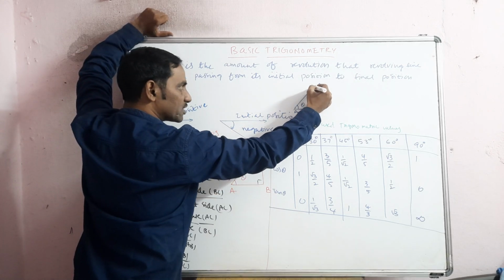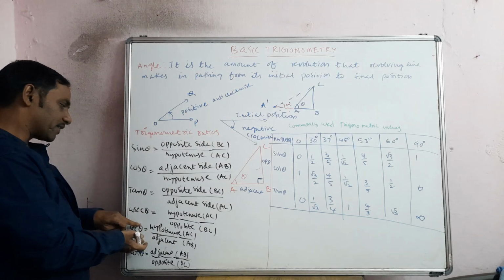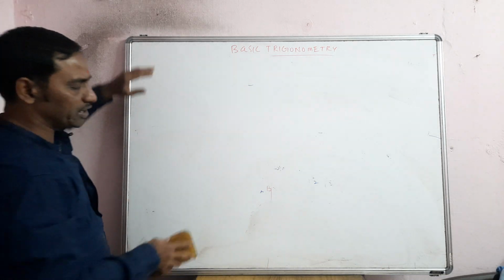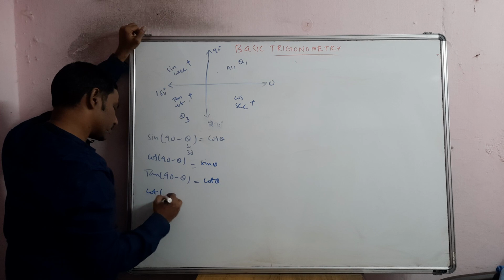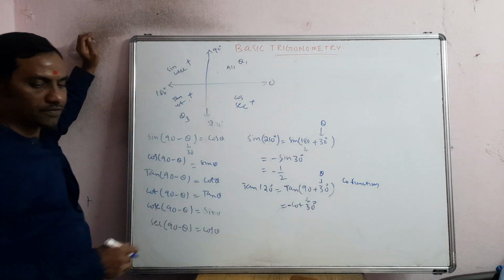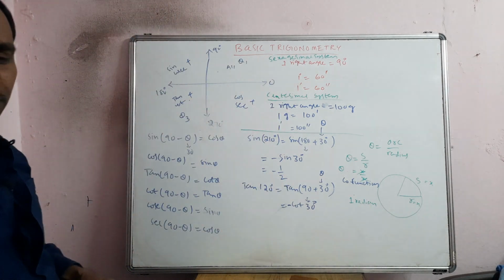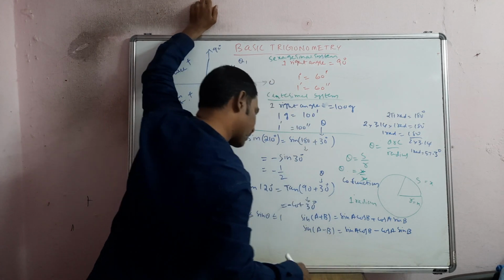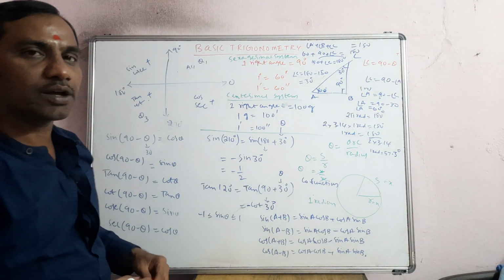basic trigonometry for NEET students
Basic trigonometry useful for even X students